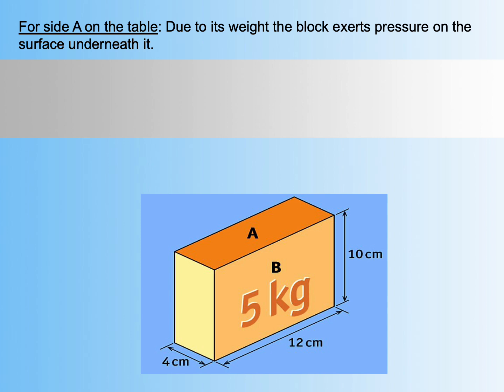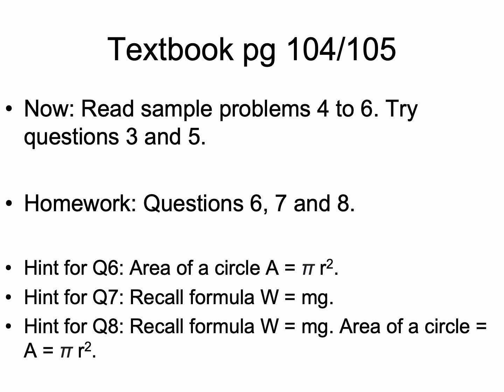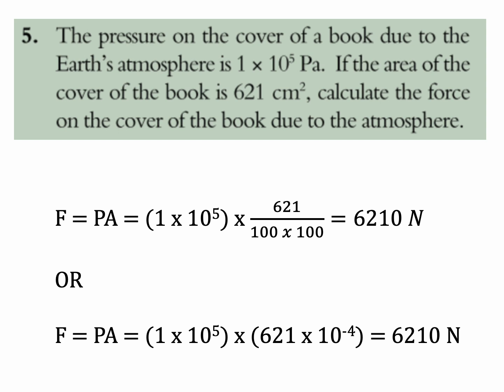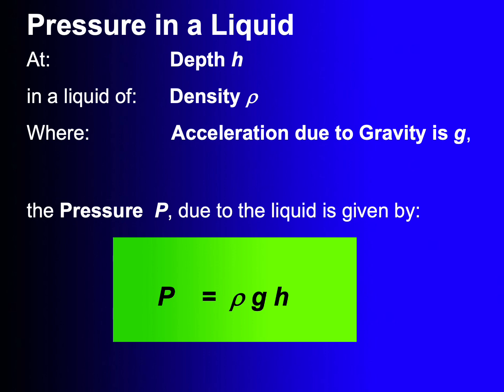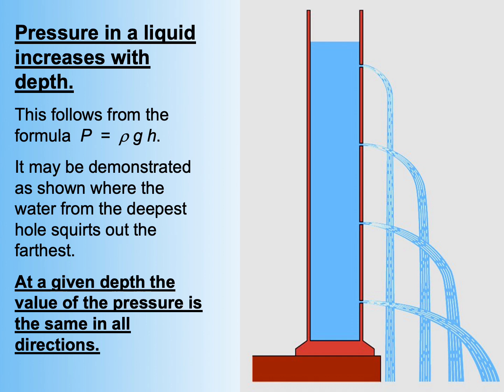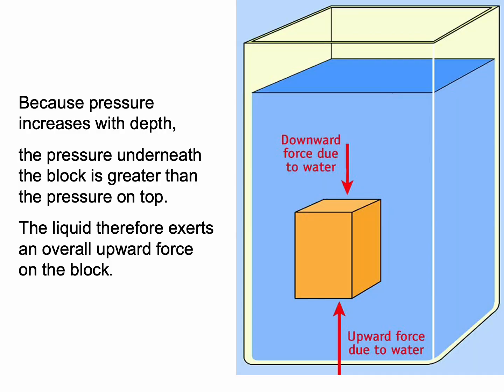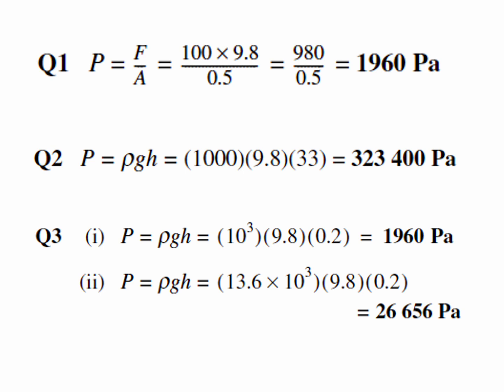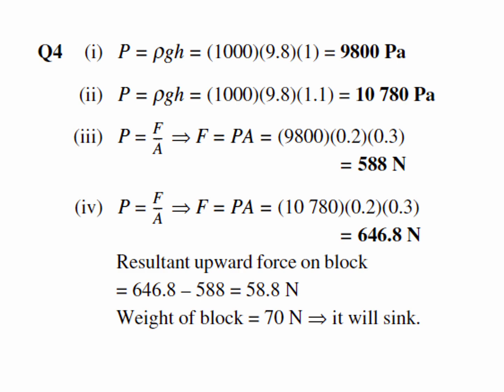Chapter 10 Lesson 1 part 2 recorded 14 1 25